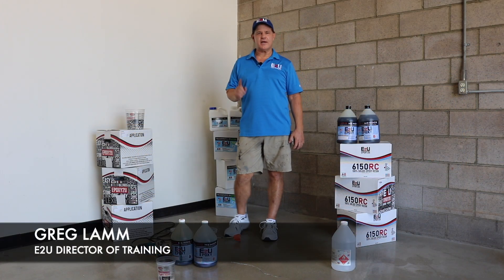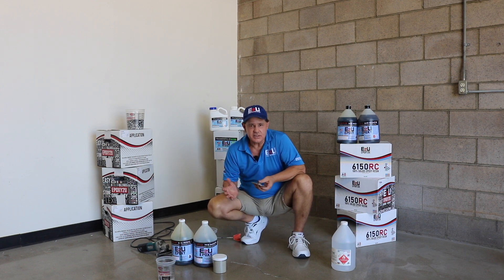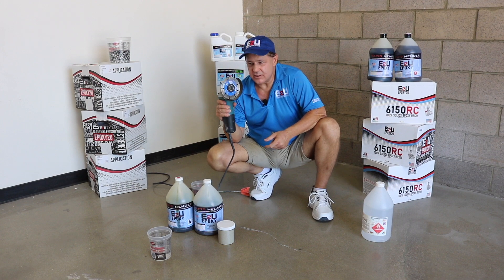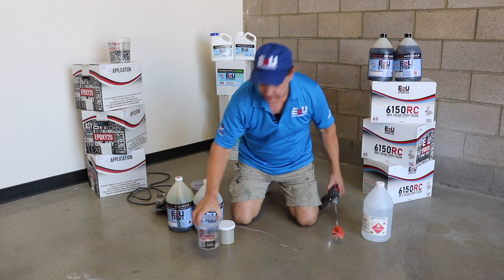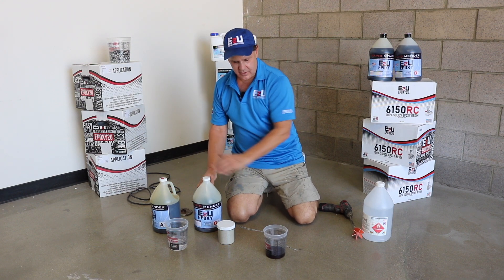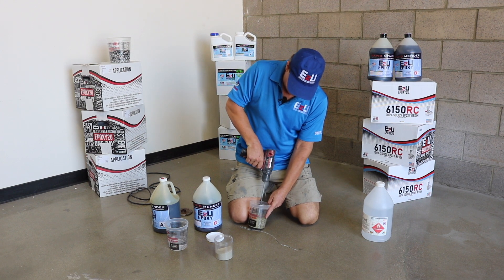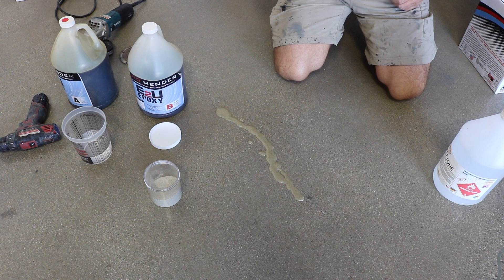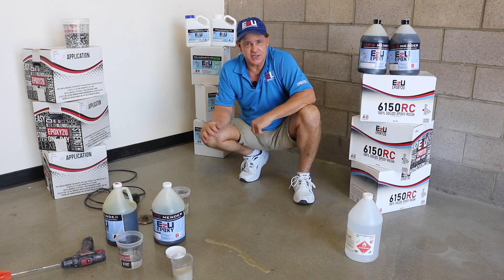How to Repair Concrete Cracks with E2U’s Rapid Mender | OC Specialty Coatings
Learn how to apply Epoxy2U’s Rapid Mender to repair concrete cracks, spalls, and joints in this step-by-step guide from OC Specialty Coatings.

E2U’s Rapid Mender is a high-quality polyurea coating that can be used to provide an added layer of protection and mitigate the susceptibility to cracks in your newly finished floor by increasing its integrity. You can also use this surface repair product to create a super flat, nonporous surface for newly polished concrete.

ABOUT US:

OC Specialty Coatings is Orange County's local source for epoxy coatings, waterproofing systems, concrete stains, and custom color-matching services. We specialize in fast turnaround times on custom color epoxy and have the expertise to provide technical guidance and training. We offer in-store shopping, curbside pick-up, delivery throughout Los Angeles, San Diego, and Orange County, and ship nationwide. Call or stop by today!

Address:
148 E. Orangethorpe Ave.